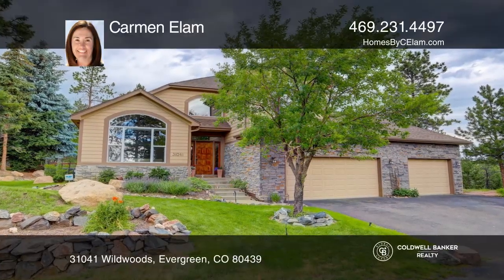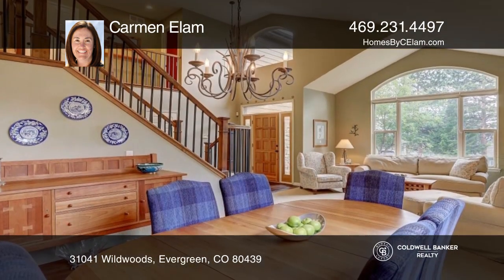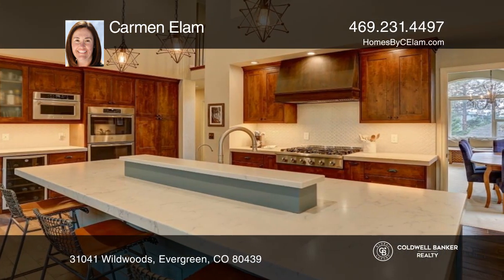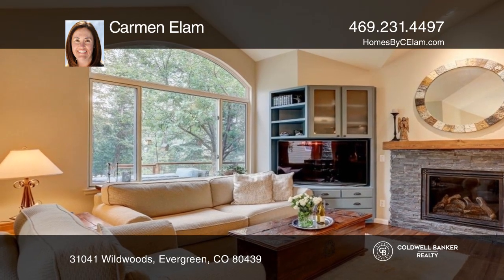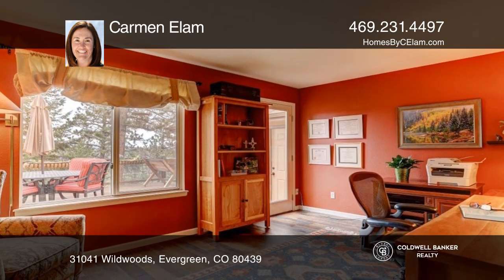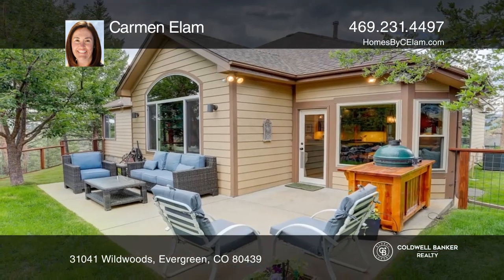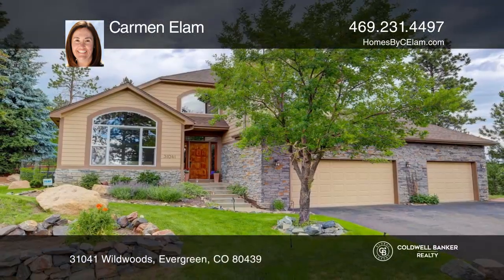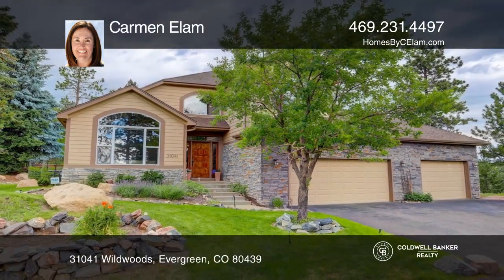Carmen Elam presents 31041 Wildwoods Evergreen, CO | ColdwellBankerHomes.com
31041 Wildwoods, Evergreen, CO

Welcome to this beautiful home in Tanoa at Elk Meadow in the highly coveted North Evergreen. This two-story home sits on a serene and picturesque lot. Upon entering the foyer, you are greeted by vaulted ceilings and hand scraped hardwood floors throughout the main level. The kitchen boasts quartz co